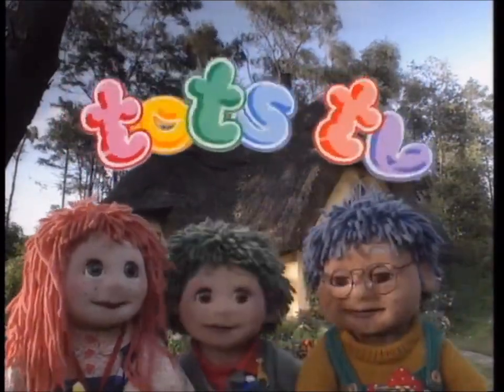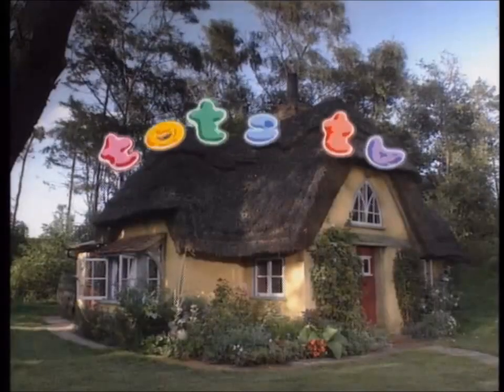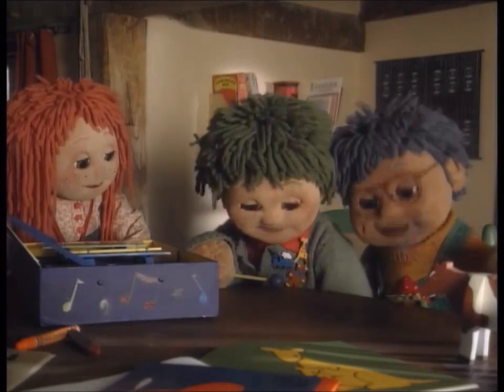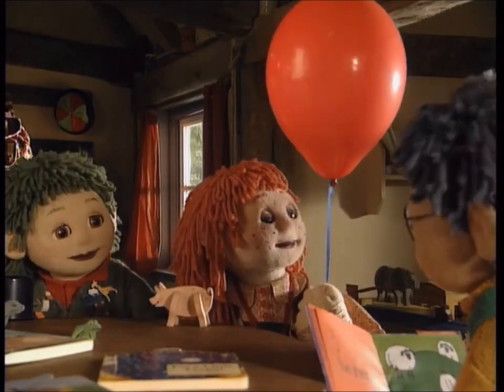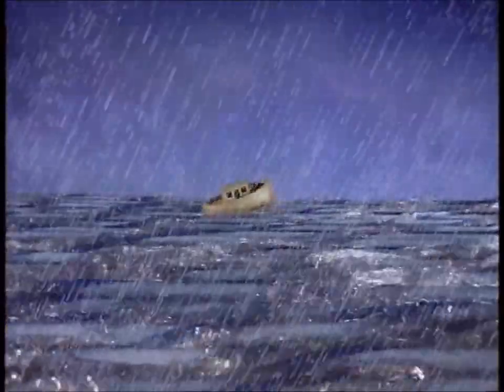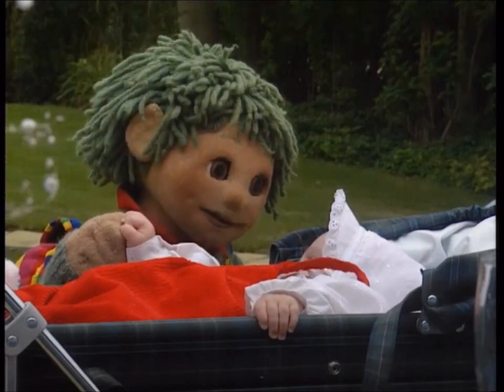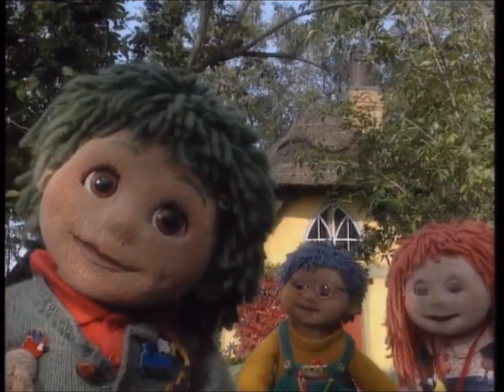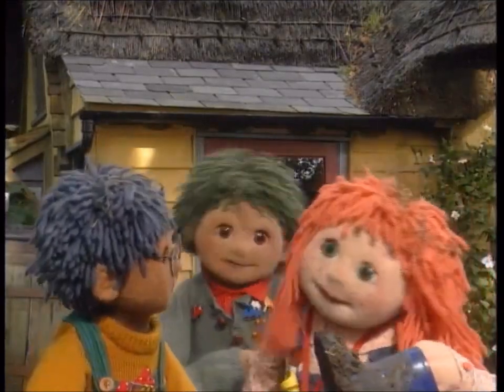Tots TV: Bumper Special - Kittens and Other Stories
Tots TV: Bumper Special - Kittens and Other Stories is a UK VHS release by CTE Video on 2nd October 1995.

For children up to 7 years

Extra Long Running Time

As seen on ITV

TOTS TV keeps children totally involved, interested and entertained. The Tots have all sorts of adventures in the real world, making sense of what they see and understanding it through play once they are back home. Through a range of different language-rich experiences including French, the Tots encourage children to make meanings for themselves.

0:23 Apple Picking - The Tots visit an apple orchard and Tilly picks up a green apple to take home for Donkey.
15:24 Kitten - The Tots watch the kittens playing in the hay. Back at the Tots' house, Tilly finds a magic musical box.
30:30 Playground - Tom, Tilly and Tiny have fun playing on a swing, slide and see-saw in the playground.
45:07 Horse - Tom has exercised so much in the garden that he falls asleep.
1:00:09 Baby Party - The Tots go to a party for a new baby girl and help her brother draw a picture to give to his baby sister.
1:15:05 Elephant - The Tots watch Jane feed some elephants and Tilly's boot gets stuck in the mud. Will the Tots be able to pull it out?